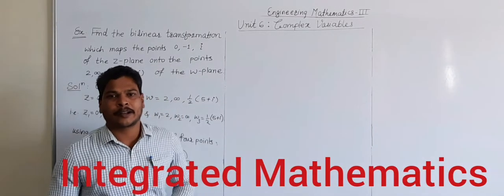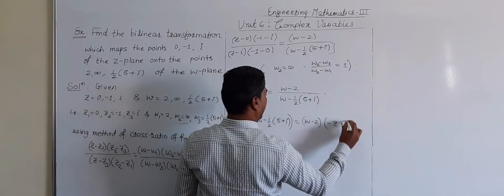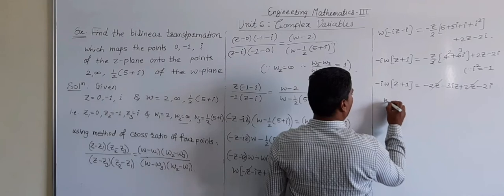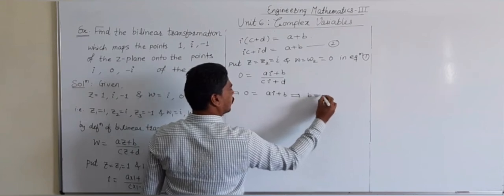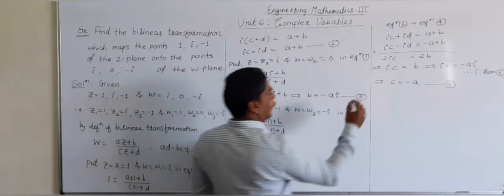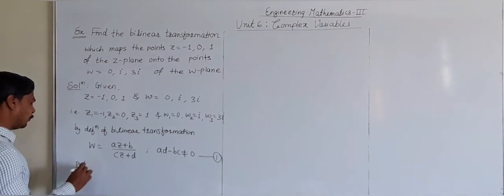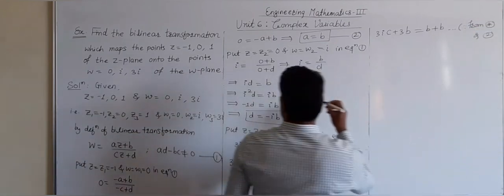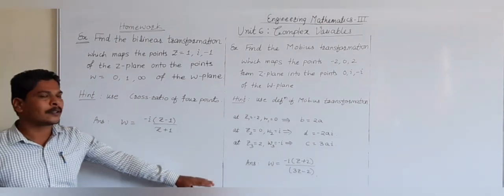Complex Variables L7 | Examples on Bilinear Transformation| M-III |Dr. Y. P. Yadav| Integrated Maths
Complex Variables L7 is on Examples on Bilinear Transformation from unit 6 of M-III.

# Examples on Bilinear Transformation #